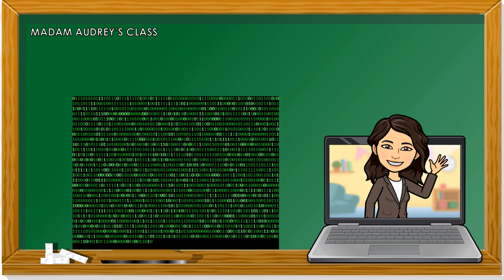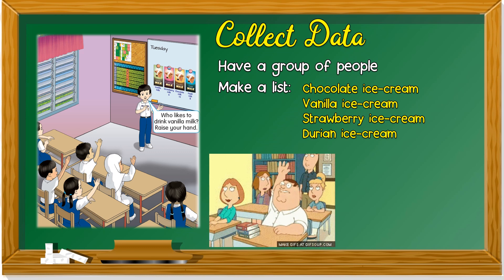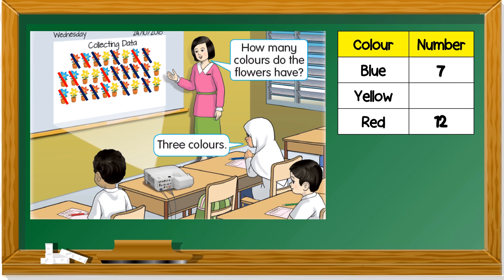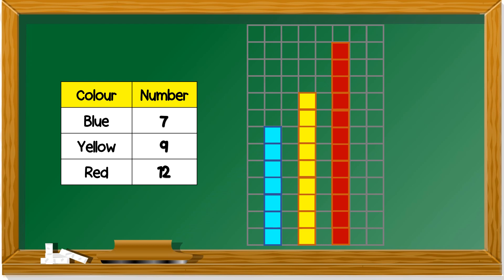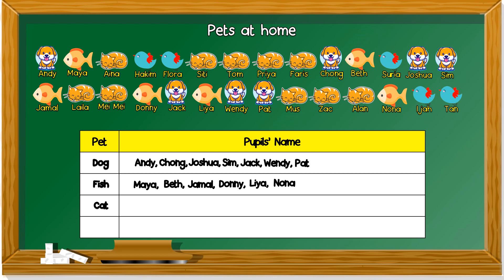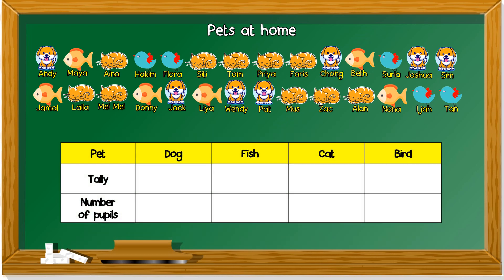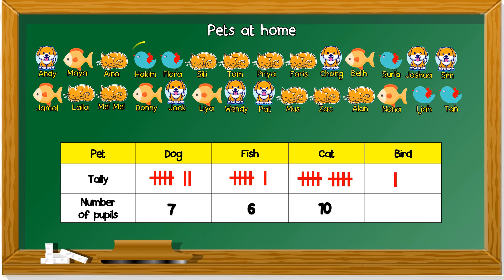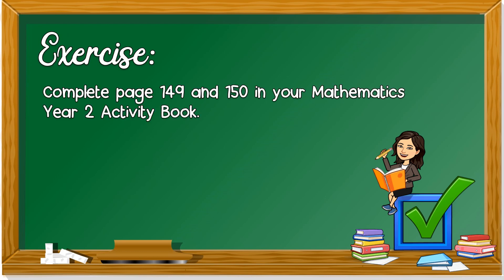Mathematics Year 2 | SK | Collect Data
Unit: Data Management
Topic: Collect Data